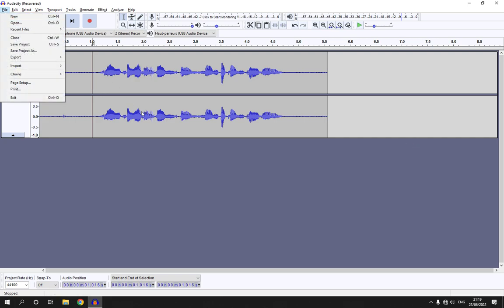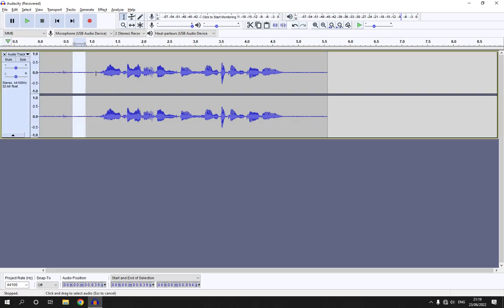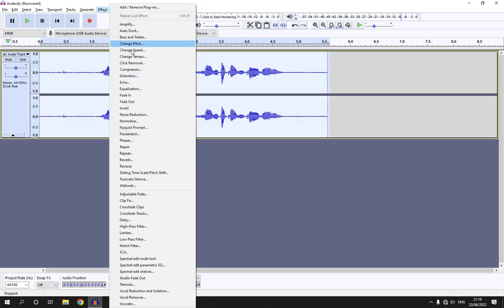How To Add And Use Effects on Your Voice Audio on Audacity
in this video we discuss :